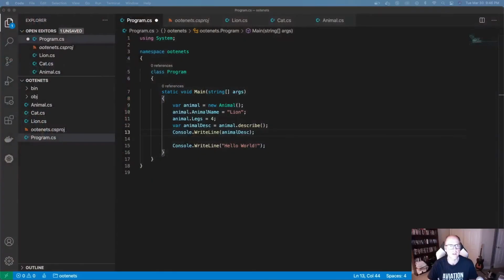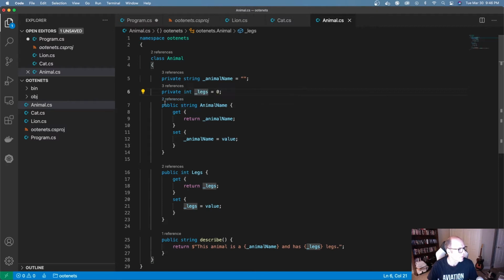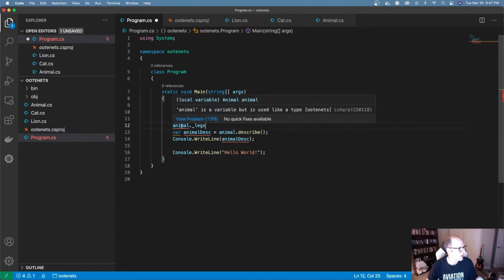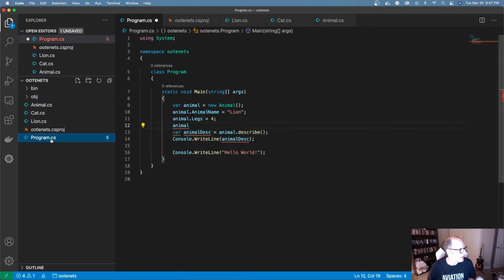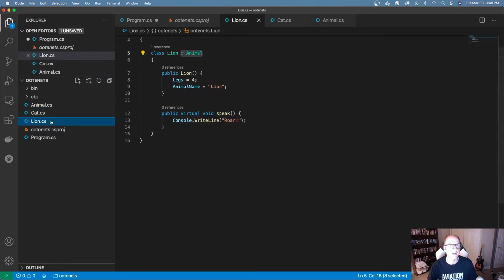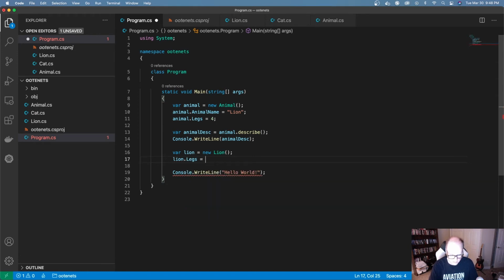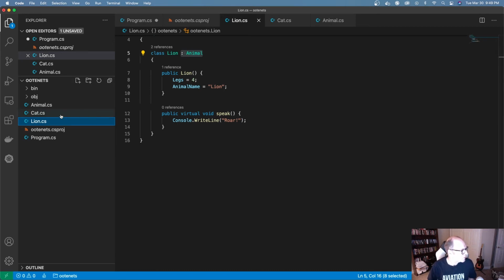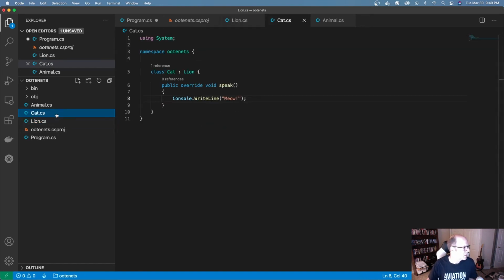The Three Characteristics of Object Oriented Programming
What are the three characteristics of object-orient programming. Watch this video to find out about Encapsulation, Inheritance and Polymorphism.